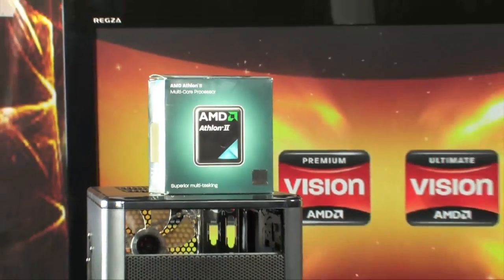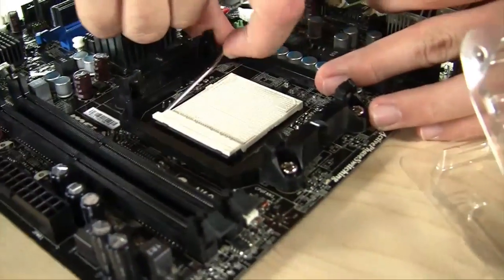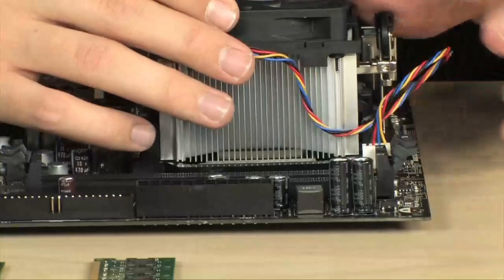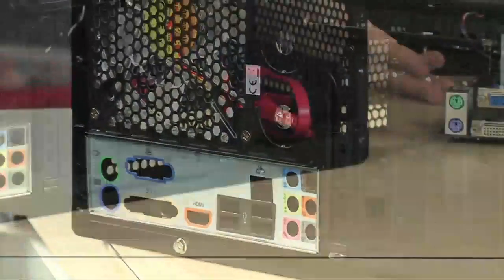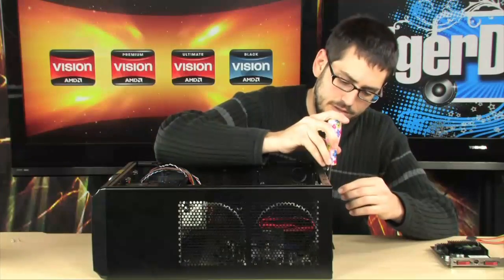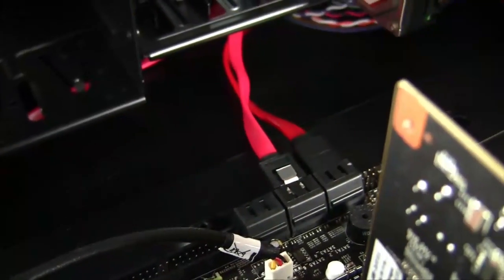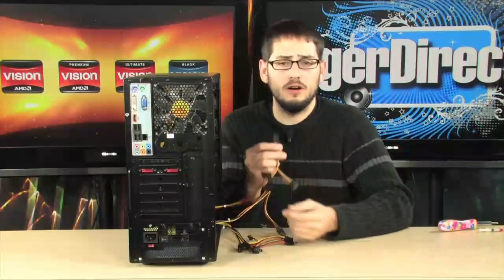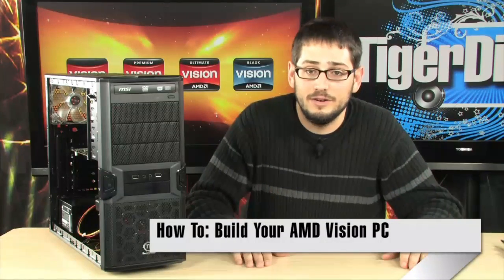How to Build a PC : AMD Vision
Albert shows you how to build a pc from the ground up, step by step using the AMD Vision parts from our live facebook build.